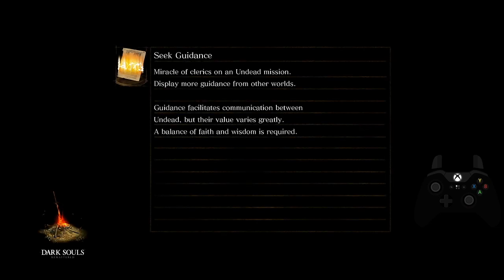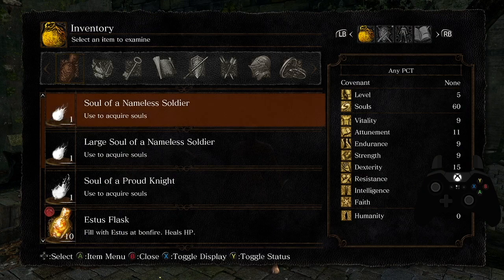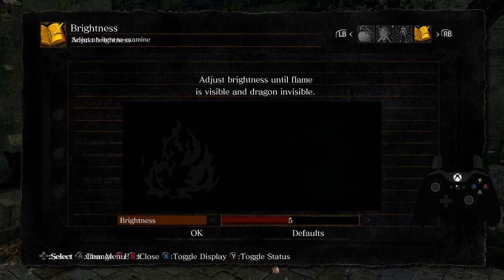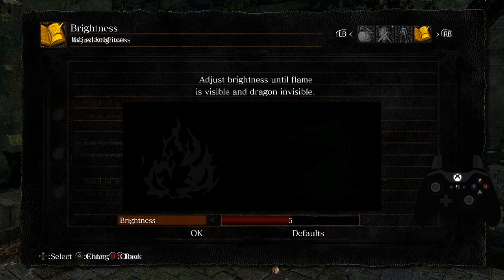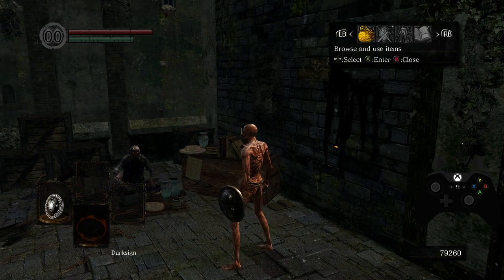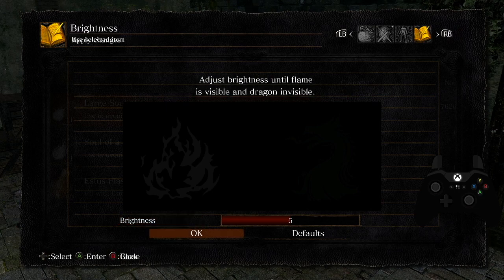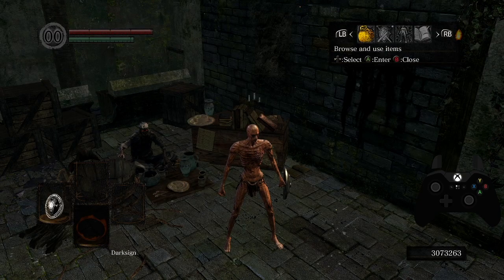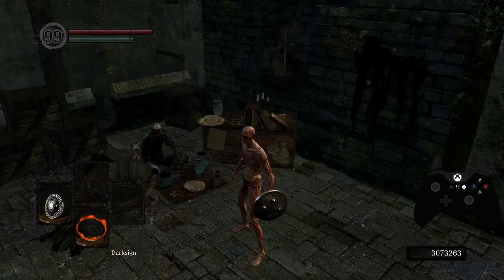Dark Souls Remastered - Soul/Humanity Quantity Dupe with Controller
A new method for performing the Quantity Usage/Pocket Frampt dupe glitch without needing to use the mouse cursor. Lets you get lots of souls from regular consumable souls very quickly. Known to work on PS4. Much faster than the riposte dupe if you want to get a lot of souls quickly.

Text Explanation:

1. Quit and reload the game or look at a quantity prompt with the value you wish to use for the dupe.

For example the purchase or drop menus for arrows - note that you do not need to buy or drop the arrows to use the quantity, you just need to see the prompt.

2. Get the double menu open by highlighting 'brightness' in the menu pressing A/X and then the right bumper to have the brightness menu open on top of the inventory menu.

3. Press A/X to select the item in the inventory menu *while the cursor is highlighting 'brightness'*.

This opens the normal use/drop/reorder menu from the inventory underneath the brightness menu without changing the brightness menu itself. This is why it is easiest if the item is in the top spot in your inventory, other spots also work as long as you can get 'brightness' selected in the visible menu (not OK or Defaults).

4. Press down+left (or down+right) to advance the brightness menu to 'OK' without changing what the menu underneath has selected.

If you don't manage to get this you will see the drop menu instead of the use menu. Alternatively you can hold down to get the hidden menu to advance twice while the brightness menu only advances once, and then press down 2 more times (I do this at 2:57 ).

5. Press right so the cursor is on 'Defaults' and press A/X to open the use menu

6. Press down to select the maximum quantity and use the soul/humanity

Note that after duping or after failing the dupe, if you've seen a quantity prompt you need to view the arrow drop/purchase quantity prompt again or quit and reload (depending on which dupe you are doing).